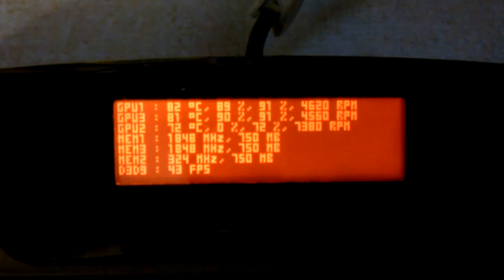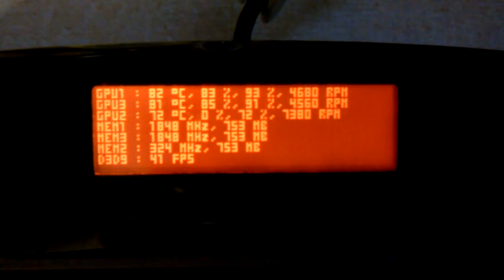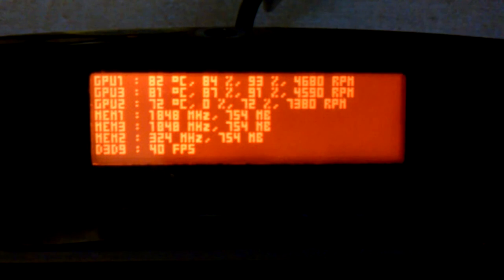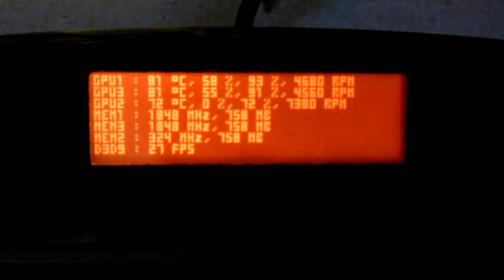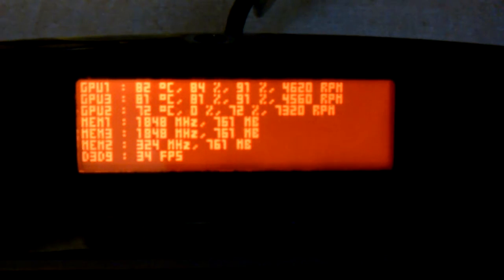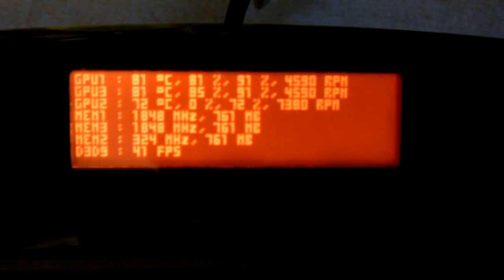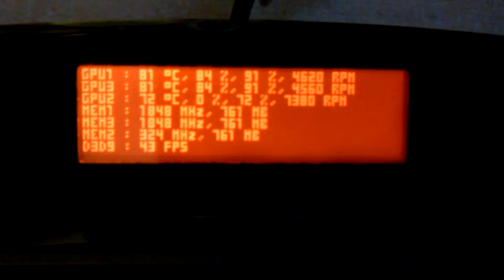FF14 480 SLI 1080p Windowed Max setting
Running FF14 Open Beta at max setting

Display Mode: Windowed
Window Size: 1920x1080
Multisampling: 16xQ CSAA
Buffer Size: Resolution
Shadow Detail: Highest
Ambient Occlusion: On
Depth of Field: On
Disable cutscene effects: Off
Texture Quality: high
Texture Filtering: Highest